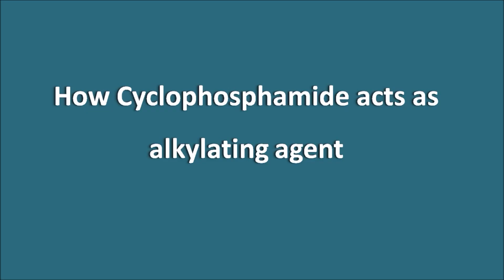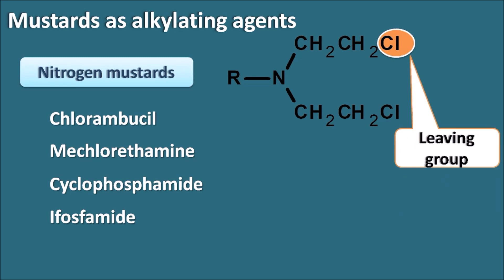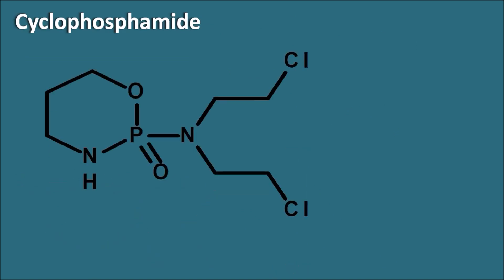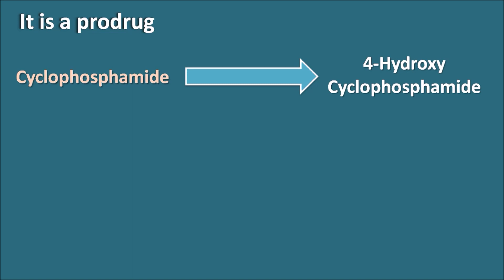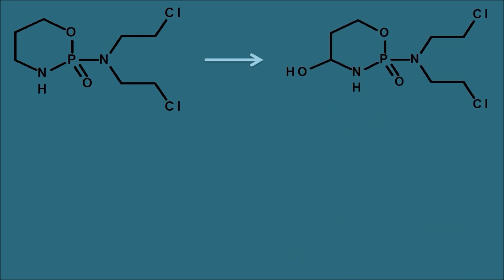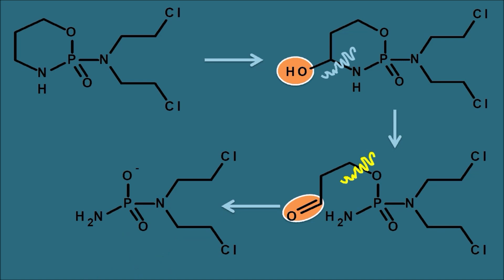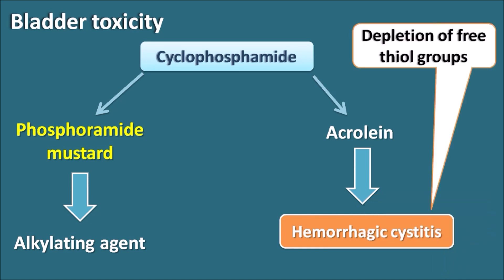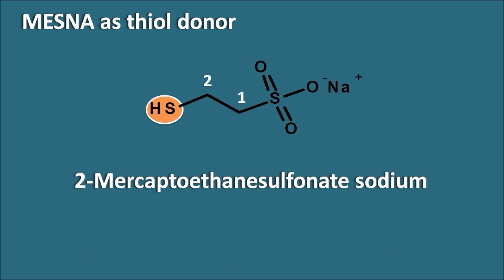How Cyclophosphamide acts as alkylating agent?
Cyclophosphamide is a nitrogen mustard that acts as alkylating agent . In-vivo, it is splitted into phosphoramide mustard and acrolein by metabolism in the liver. The former is responsible for its pharmacological action as alkylating agent on DNA while the later metabolite is cytotoxic and produces bladder toxicity. To treat this bladder toxicity, MESNA can be externally administered.